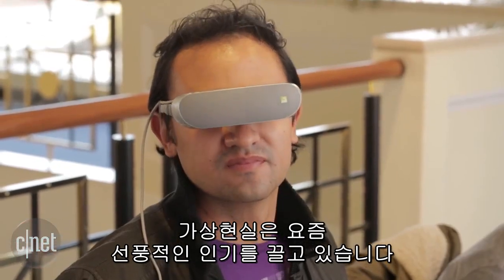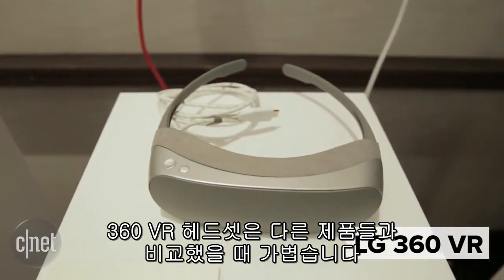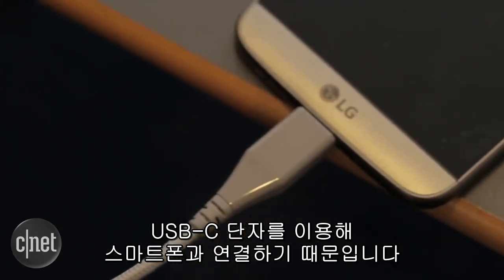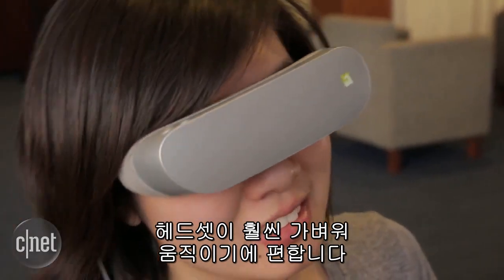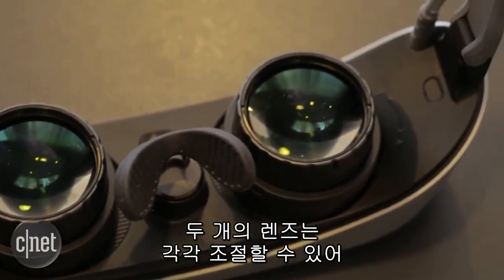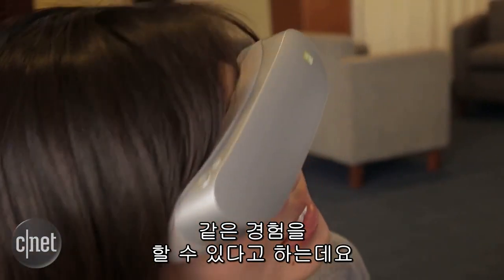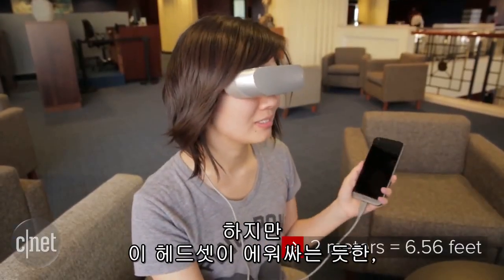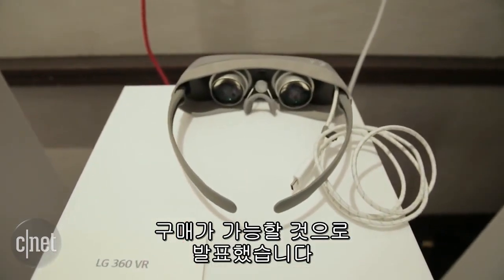"목아픈 스마트폰 가상현실 이제 그만" LG 360 VR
LG전자가 G5 공개 현장에서 선보인 주변 액세서리 기기 LG 프렌즈 중 360 VR 헤드셋을 살펴봤다.

LG 360 VR은 헤드셋에 스마트폰을 끼워 넣어 디스플레이로 사용하는 방식 대신 USB-C 단자를 이용해 스마트폰과 연결할 수 있다. LG전자는 130인치의 TV를 2m 정도 떨어져서 보는 것과 같은 경험을 준다는 설명이다.